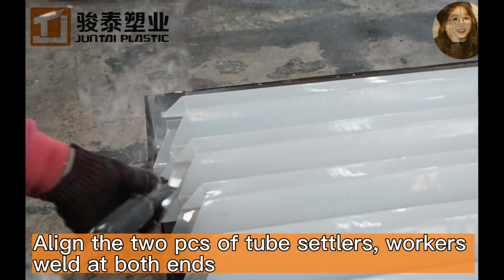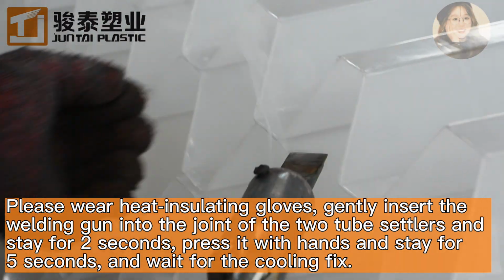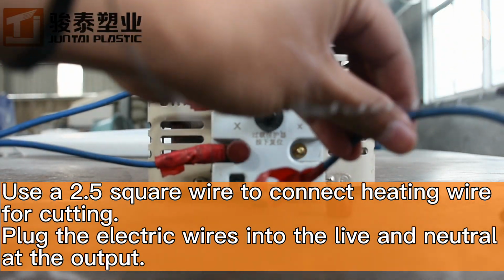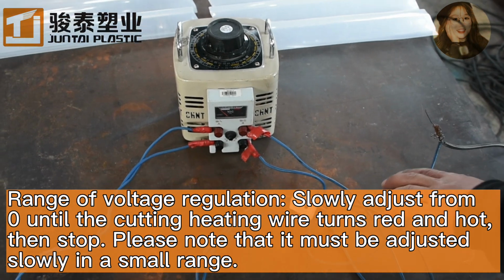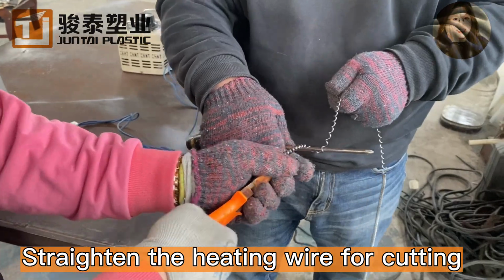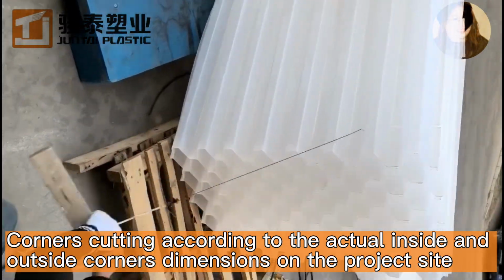Juntai Tube settlers Welding and Cutting procedure